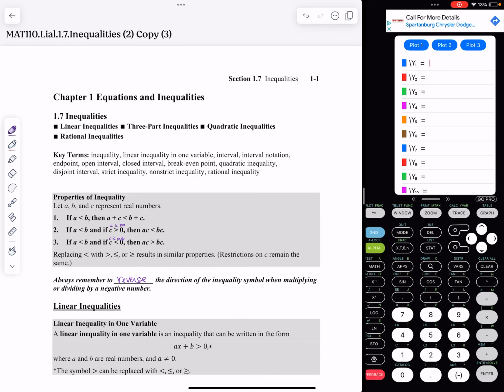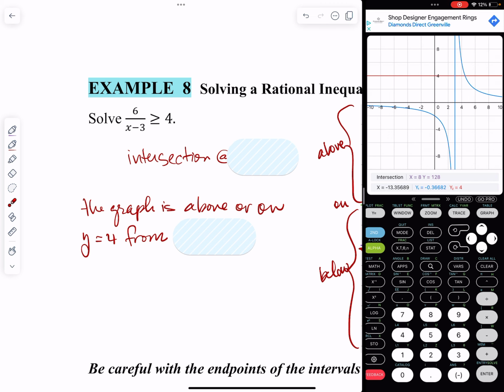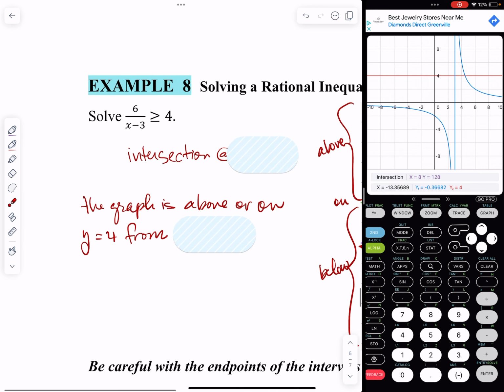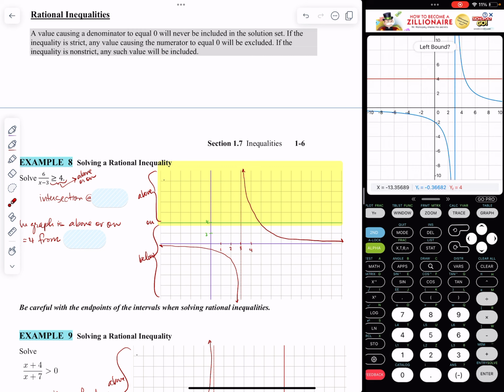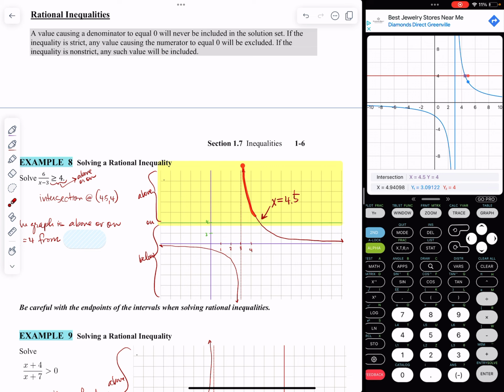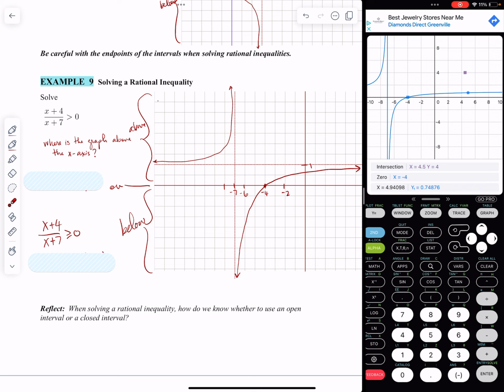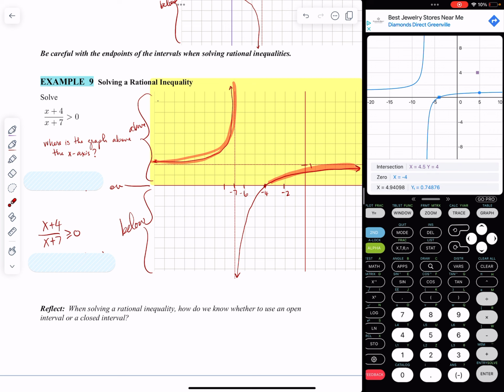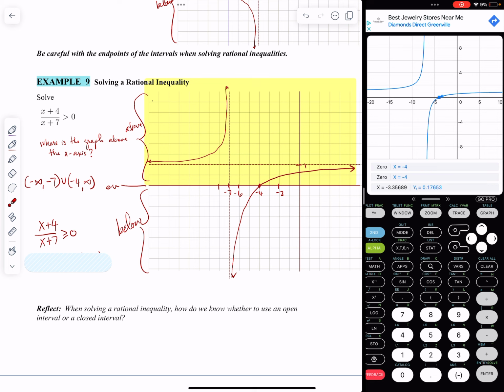Solve Rational Inequalities using Graphs (110.1.7c)